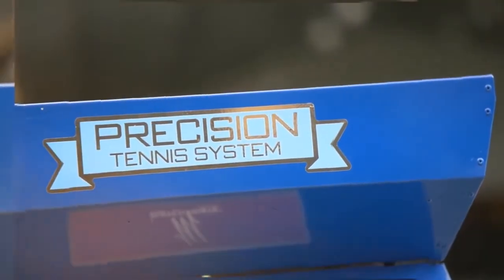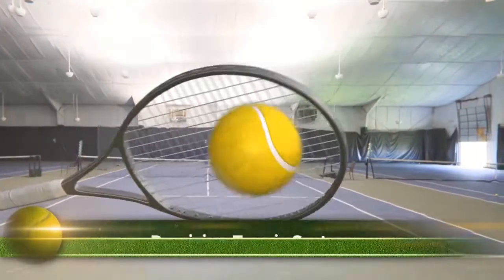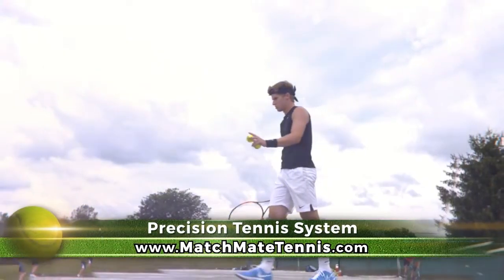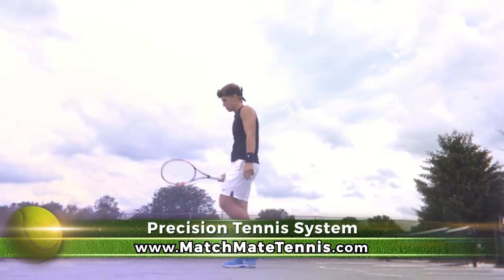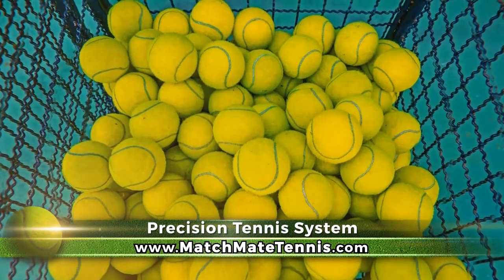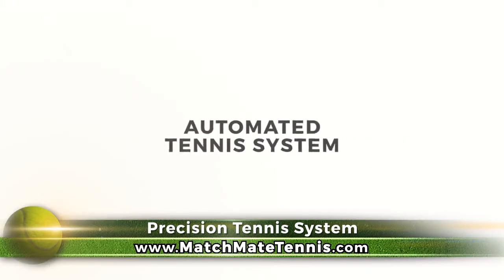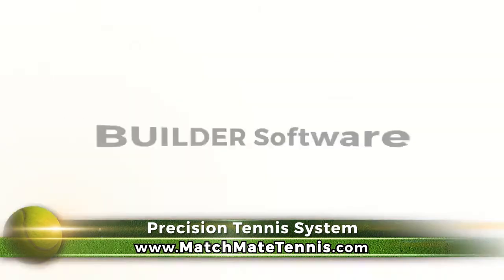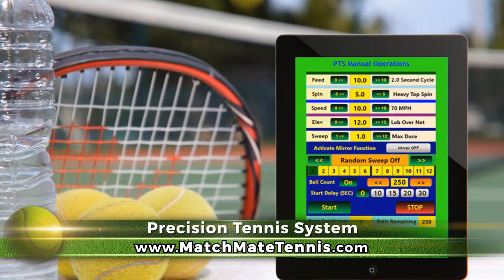Match Mate Tennis Precision Tennis System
Our new Precision Tennis System was designed by a former aerospace engineer and tennis enthusiast with over 40 years of experience in software engineering. He envisioned a “Practice Partner” device that could “execute any shot at any time” where the only limitation is your imagination. It should be easily programmable in a suitable environment and easily controlled in an operational environment. From this vision, its not just a tennis ball machine,  its the Precision Tennis System.